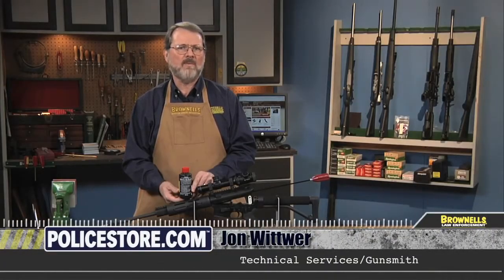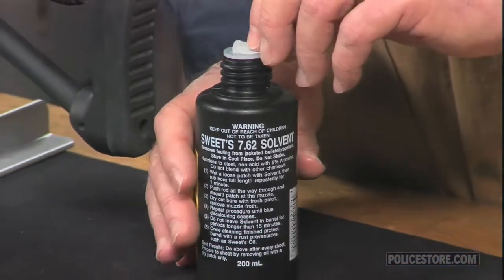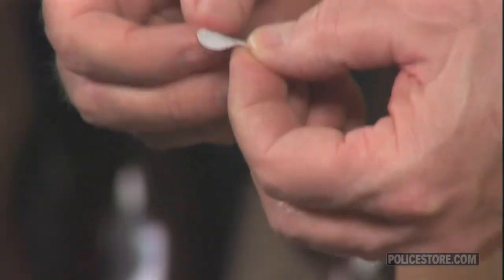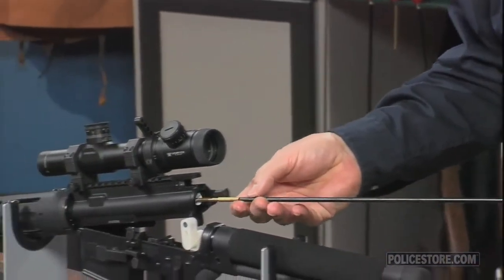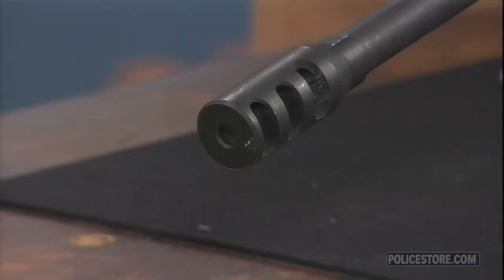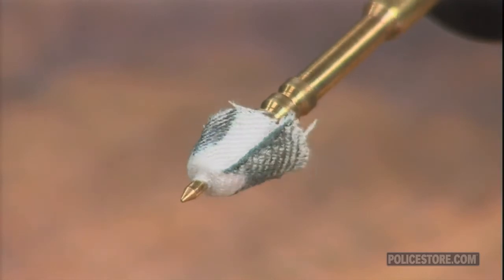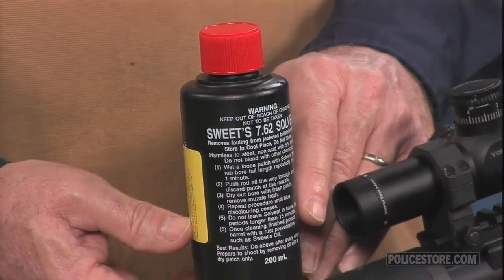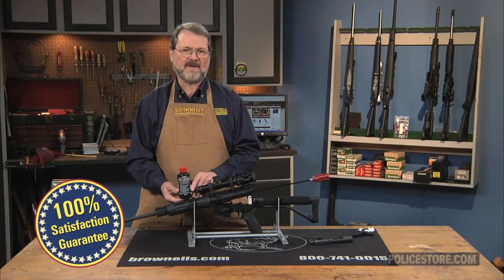Сольвент 7.62 Sweet's тот самый! (русские субтитры)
Вероятно самое эффективное средство для удаления меди из канала ствола. Особенно полюбился силовикам во всем мире. Требует деликатного подхода, впрочем на хромированных стволах можно не заморачиваться.
ОН ЧИСТИТ!!!